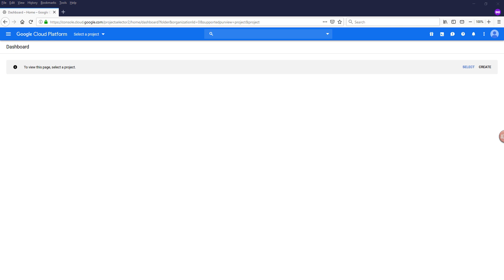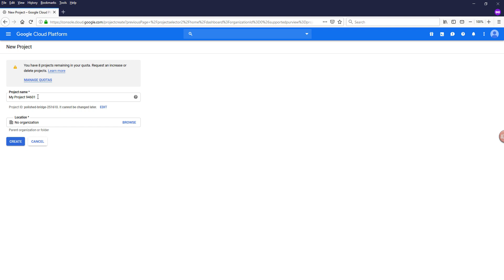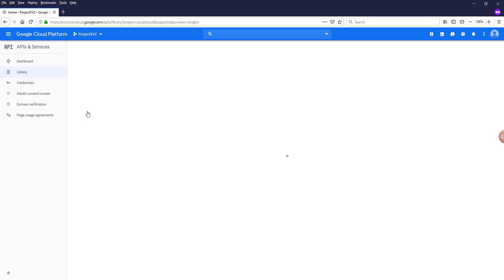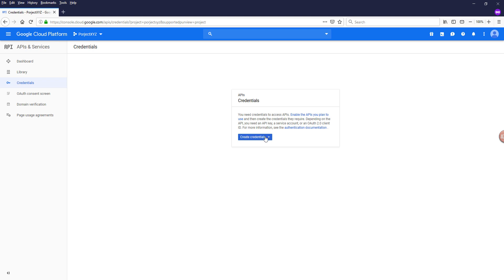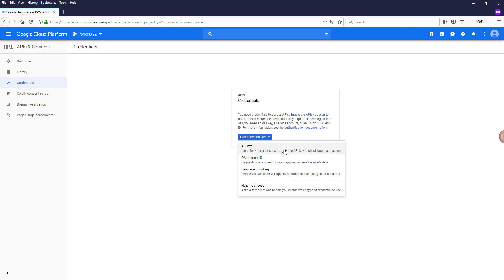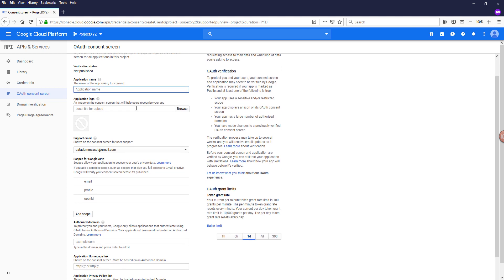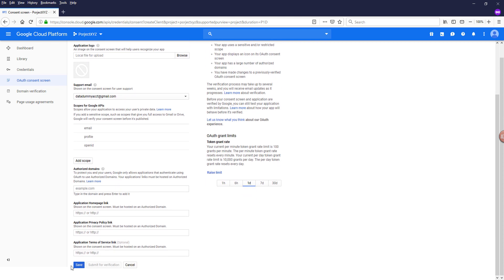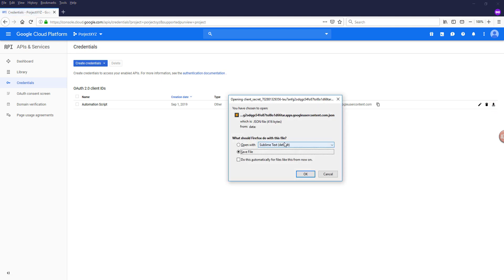How to create a new Google project in Google Cloud Console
Google Cloud Platform (also called GCP) is the console where you create and manage your Google projects. A Google project gives you the ability for creating, enabling, managing different Google services such as APIs.

In this tutorial I am going to walk you through how to create a Google project.

Your support is what makes better tutorial materials.